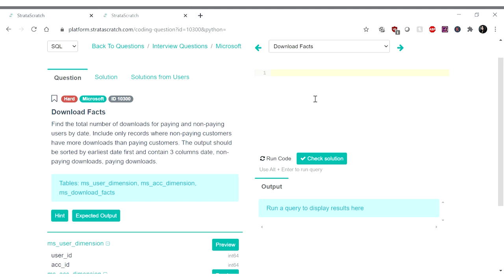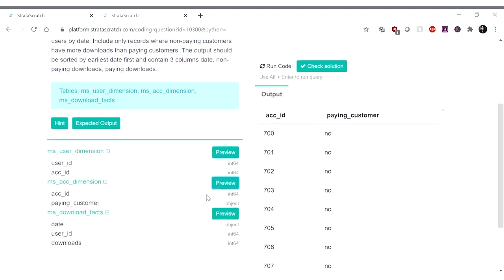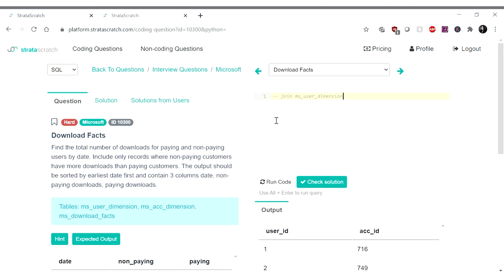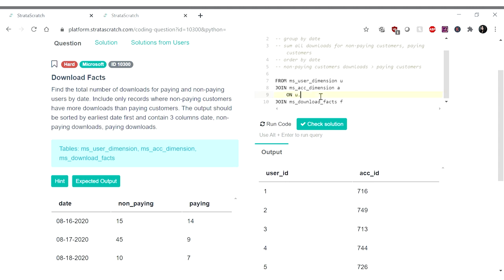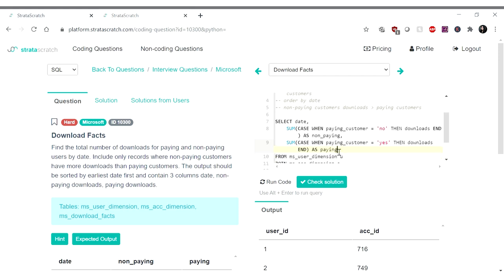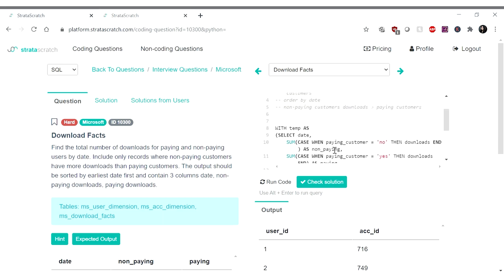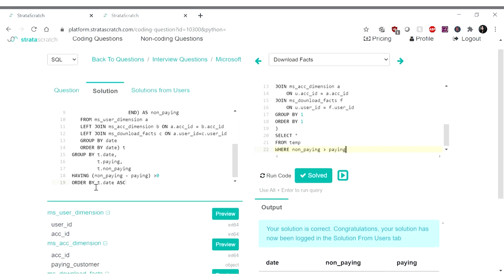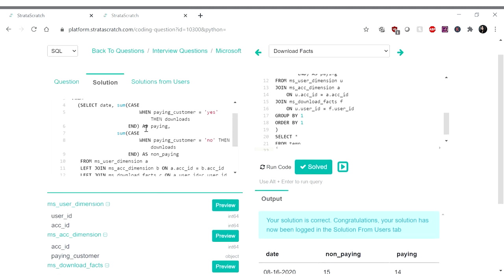Data Science SQL Interview Question Walkthrough | SQL Sundays #5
Hi friends! Welcome back to SQL Sundays! A weekly SQL data science interview questions and answers walkthrough.

This is another data science SQL interview question and answer done from beginning to end in a real interview style.

How I learned SQL from Scratch in 11 Days to Pass my FANNG SQL Interview:

How I consistently study with a full-time job:

How I would learn to code (if I could start over):

🐈‍⬛🐈‍⬛About me
Hi, my name is Tina and I'm a data scientist at a FAANG company. I was pre-med studying pharmacology at the University of Toronto until I finally accepted that I would make a terrible doctor. I didn't know what to do with myself so I worked for a year as a research assistant for a bioinformatics lab where I learned how to code and became interested in data science. I then did a masters in computer science (MCIT) at the University of Pennsylvania before ending up at my current job in tech :)